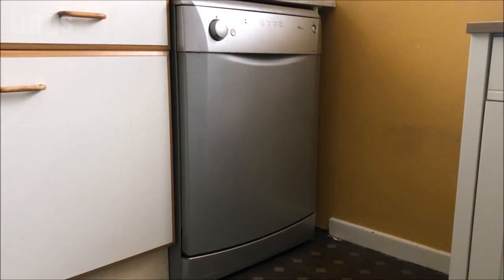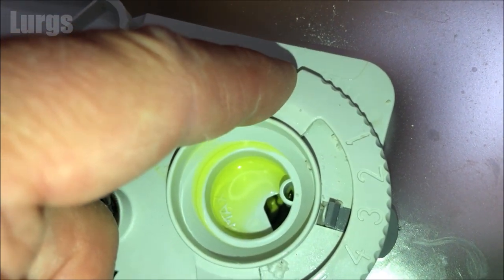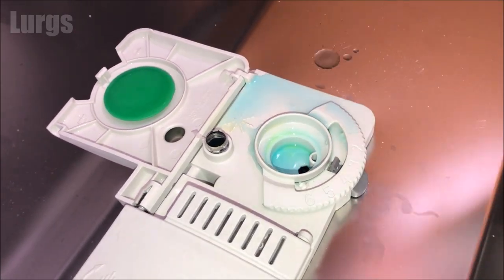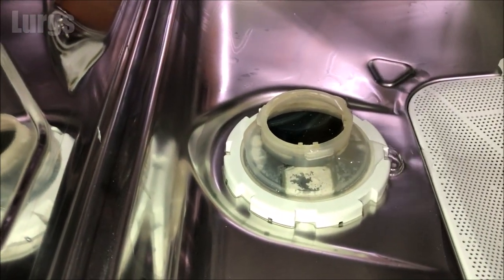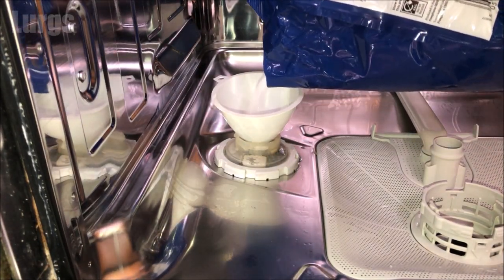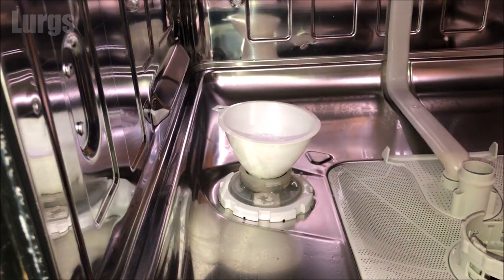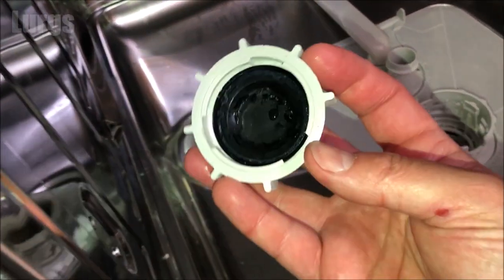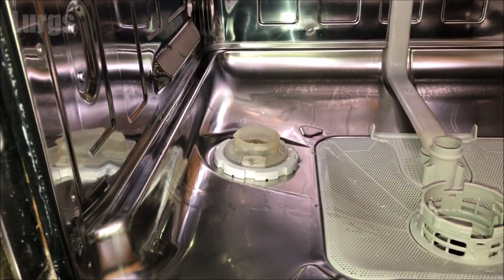How to add Salt and Rinse Aid to a Beko Dishwasher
I'll show you how to add Salt to a Beko Dishwasher and also how to add Rinse Aid to a Beko Dishwasher.
If you live in a hard water area adding Dishwasher Salt to your Beko Dishwasher is essential to prevent limescale build up and it also acts as a water softener which helps your Dishwasher clean better.
Adding Rinse Aid to a Beko Dishwasher is essential for Sparkling Glasses, Plates and Cutlery. Dishwasher Rinse Aid helps your glasses, plates and cutlery come out sparkling clean with no residue or smearing and it helps the drying process. Top up the Salt and Rinse Aid in your Beko Dishwasher regularly to keep it running efficiently.